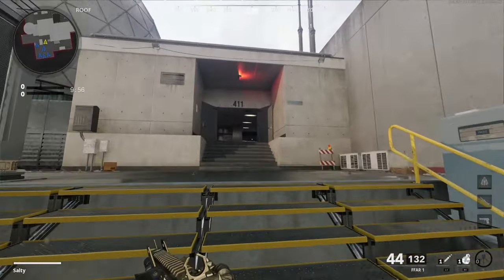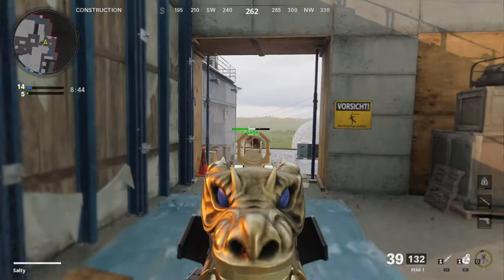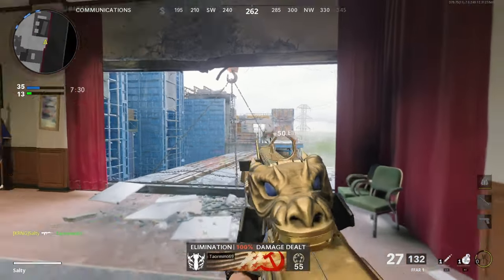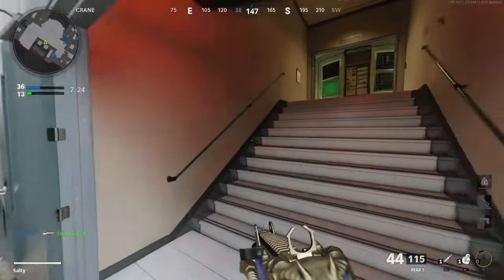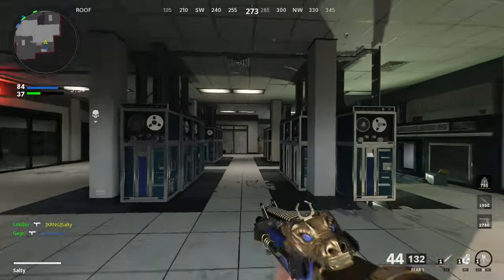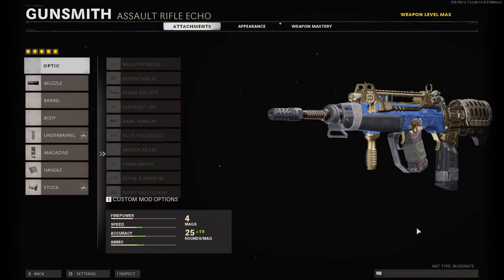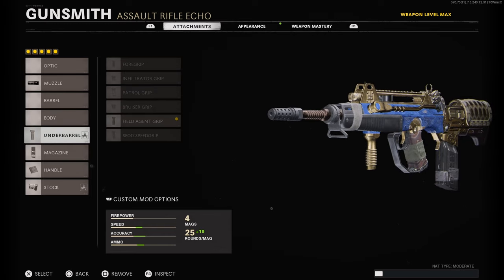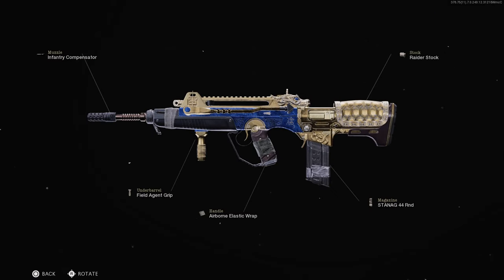the MUST TRY *FFAR 1* is UNSTOPPABLE in Cold War! (Best FFAR 1 Class Setup)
the MUST TRY *FFAR 1* is UNSTOPPABLE in Cold War! (Best FFAR 1 Class Setup) Black Ops Cold War

Timecodes:
0:00 - Intro
0:10 - FFAR 1 Gameplay
7:16 - Best Class Setup
8:48 - Watch Next!

Main channel can be found here: @slty

fb.gg/saltyplayscod

Original upload HERE -    • Video
• DJ QUads YouTube channel HERE:    / channel
• Dj Quads on SoundCloud HERE:   / aka-dj-quads
• Dj Quads on Twitter HERE:   / djquads
• Dj Quads on Instagram HERE:   / djquads

Call of Duty: Black Ops Cold War is a 2020 first-person shooter video game developed by Treyarch and Raven Software and published by Activision. It was released worldwide on November 13, 2020, for Microsoft Windows, PlayStation 4, PlayStation 5, Xbox One, and Xbox Series X/S. It serves as the sixth installment in the Black Ops series and the seventeenth installment in the overall Call of Duty series. The game is the second Call of Duty title since 2011's Modern Warfare 3 to be co-developed by two studios.